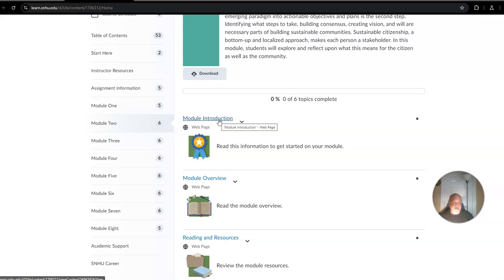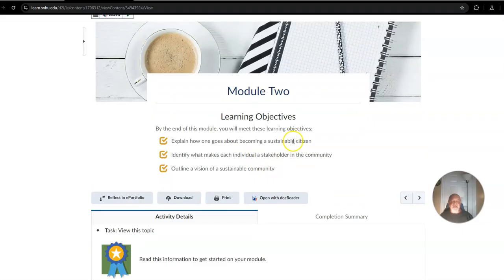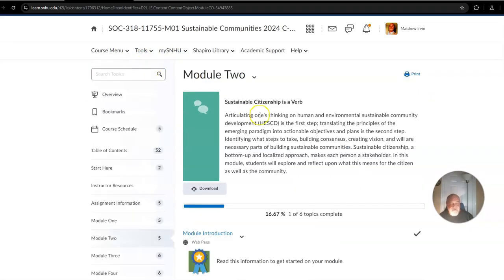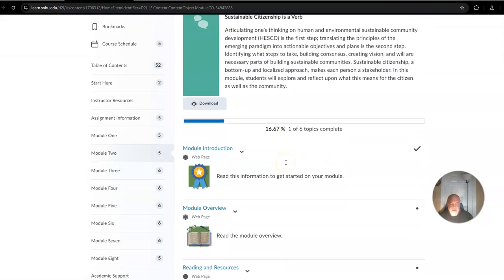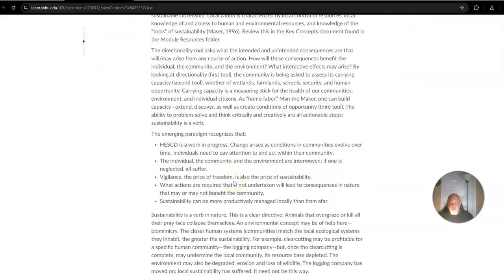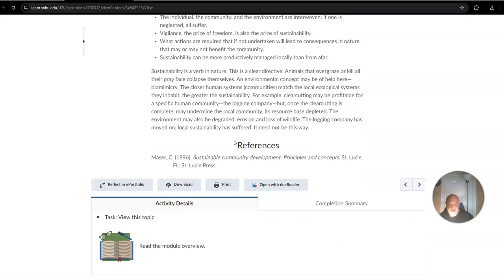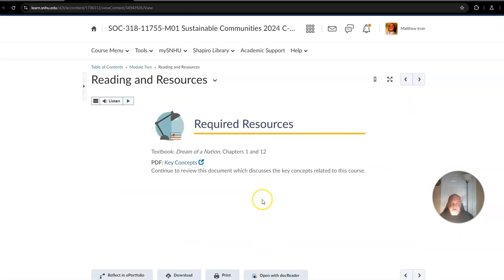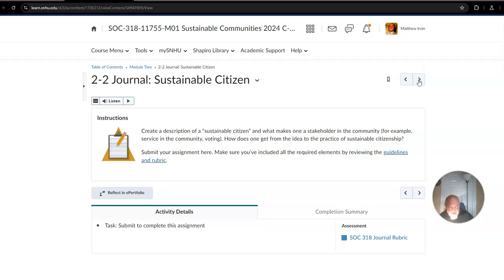Sociology 318 Module Two Sustainable Citizenship